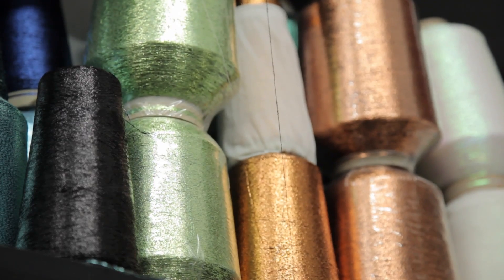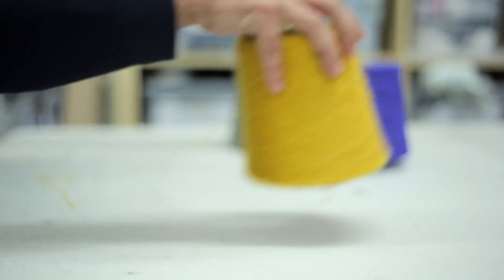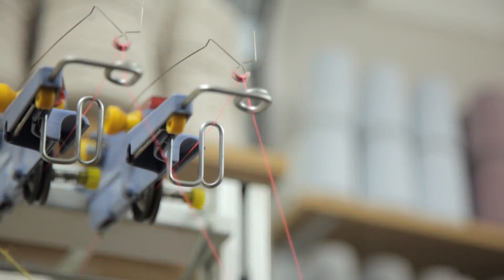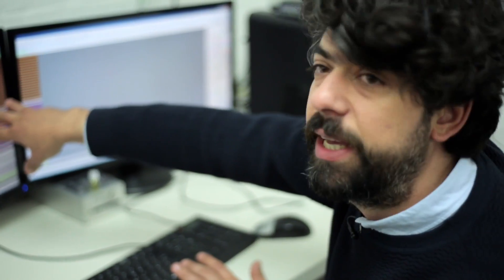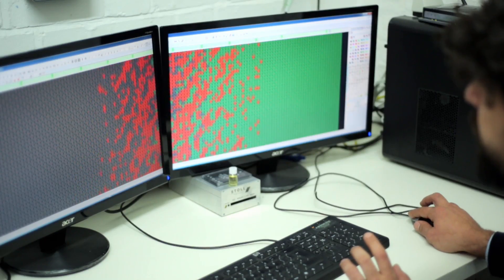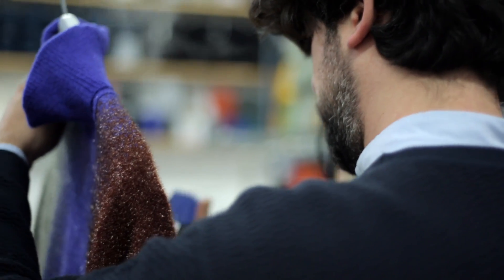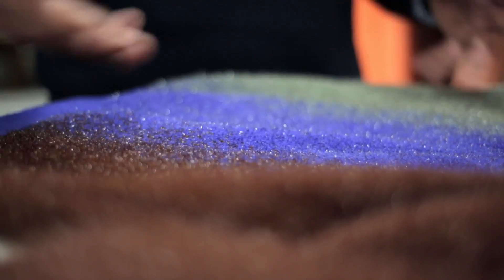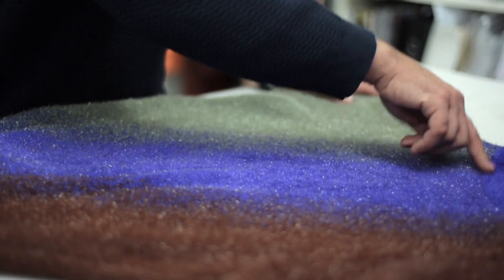Born In Brazil: Lucas Nascimento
The Brazilian fashion designer stretches knitwear to its limits.